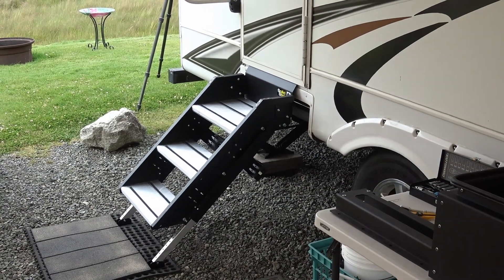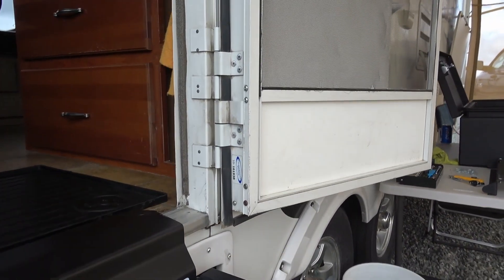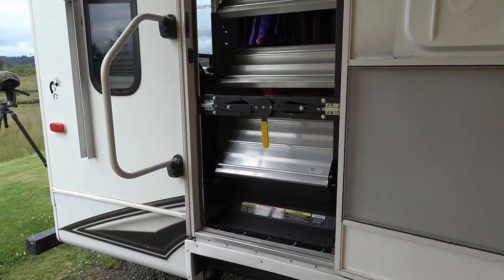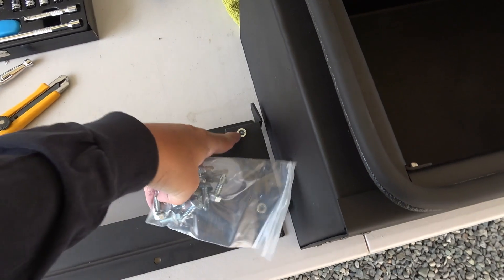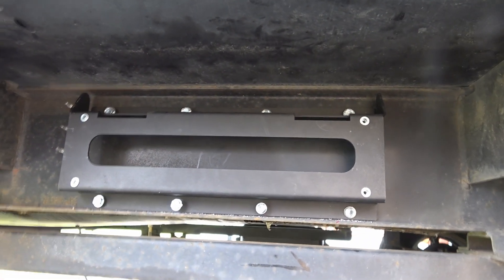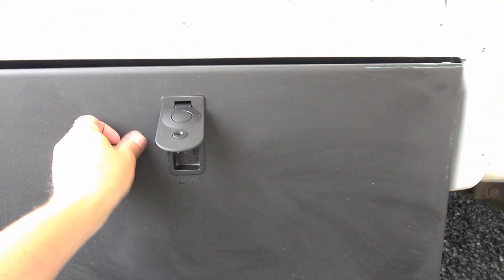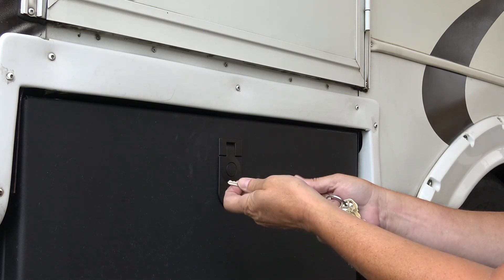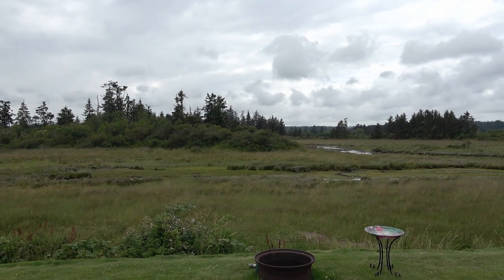Lippert Components Solid Step Storage Box Installation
The Solid Step Storage Box is designed to fill the opening left if you remove the old OEM foldable RV steps. It goes hand in hand with the LCI Solid Step entrance stairs I recently installed. Solid Step Stairs Install Video

The storage box is made of powder-coated steel with a locking rubber sealed lid. It's capable of holding up to 100 lbs. In this video, I take you through my installation process.

The first thing required for installation is to mount a metal support bracket onto the trailer I-Beam (note: I-Beam needs to be 8" or larger). This bracket attaches to the steel beam with eight self-tapping TEK screws. I centered the bracket, drilled small pilot holes, and screwed on the bracket.

Next, I mounted the storage box to the steel I-Beam bracket using two tabs they have riveted on the backside. Then finished the job by screwing in 4 flange bolts.

The box looks great, filling the void left by removing the old steps and coming in handy as extra storage. Plans are to keep our hiking and rubber boots in it. Overall I'm happy with the new storage box. It's heavy-duty for sure!

2) It adds an extra 40 lbs or so to our rig's weight

One thing I'd like to do is beef up things up even more by utilizing the old steps metal hangers. I plan to add a few extra bolts to the box's side, attaching it to them.